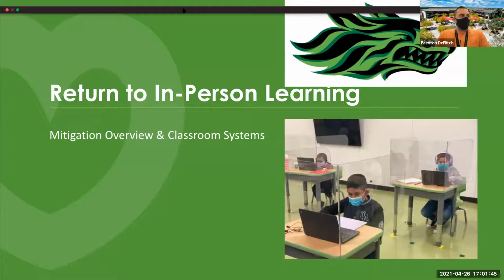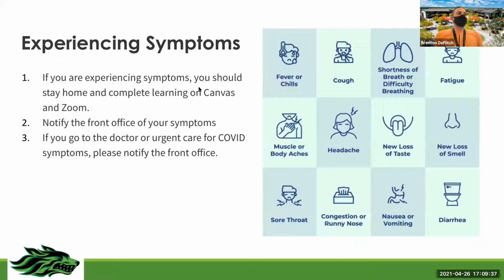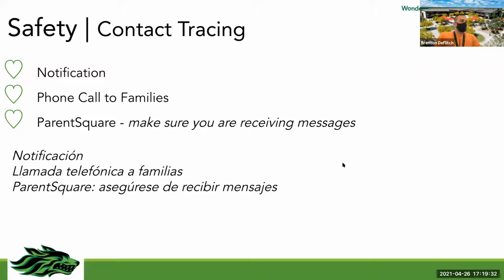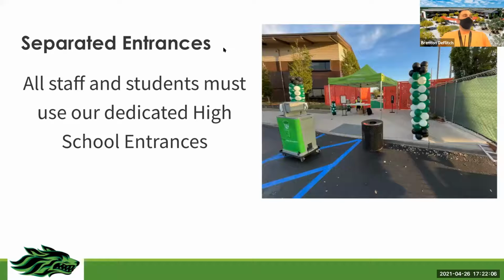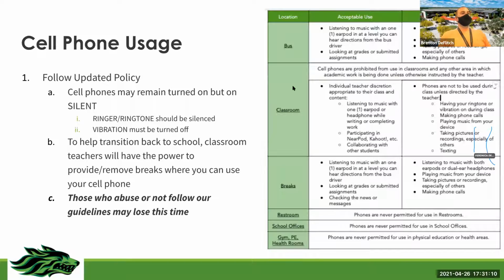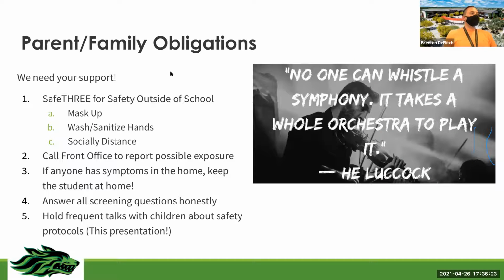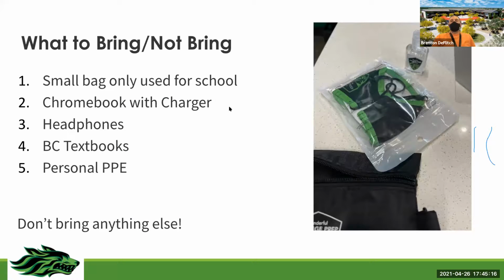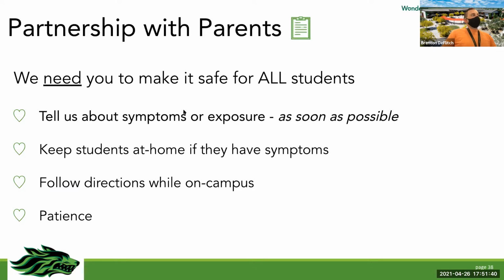Phase II Reopening Parent Forum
4/26 at 5PM Recording of Parent Forum